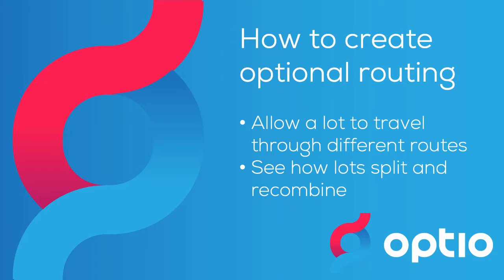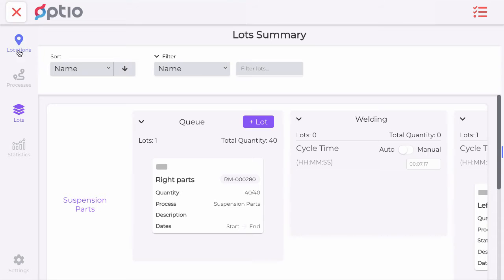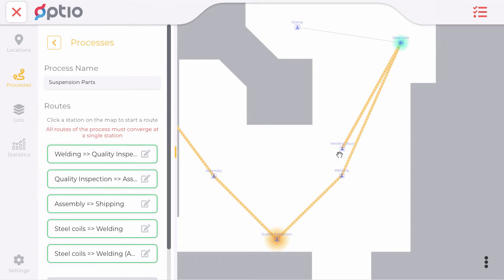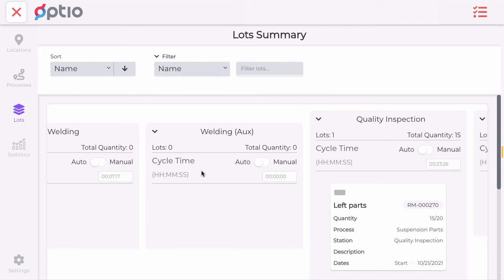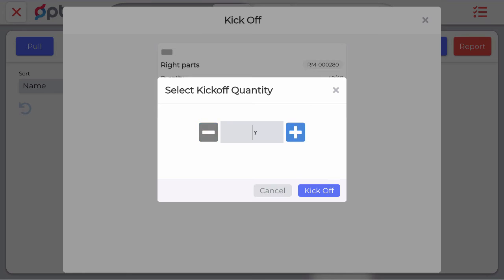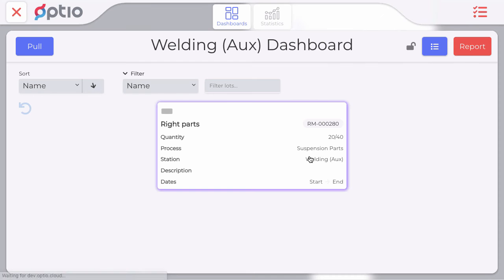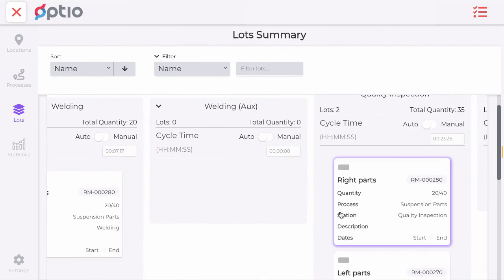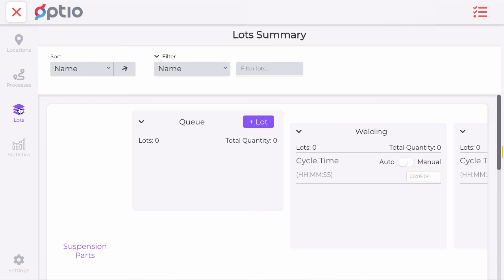1.4. Overview - optional routing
How to create optional routing in Optio

Optio allows you to create additional routes within your process. Lots are split and recombined as they are moved through different routes.

In this video, you will learn how to:
1. Move a lot through different routes
2. Split and recombine lots

About Optio
Optio is an easy-to-use MES solution that enables you to manage your factory floor using data-driven lean manufacturing principles. Make use of dashboards that feature efficient production scheduling and workforce management. It also provides tools that allow you to measure and report defects, monitor cycle and lead times, and track your inventory in real-time. Optio is the right solution for you if you are looking to digitize your shop floor and make your business Industry 4.0 ready.